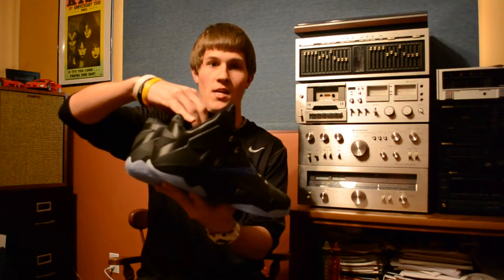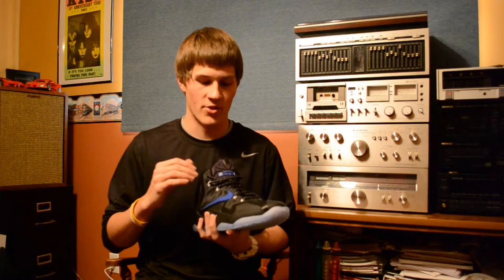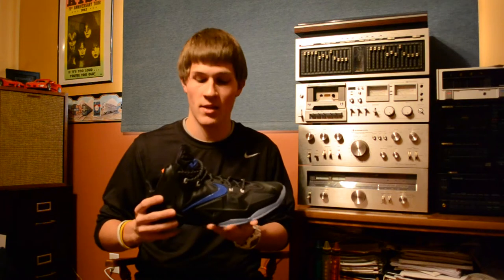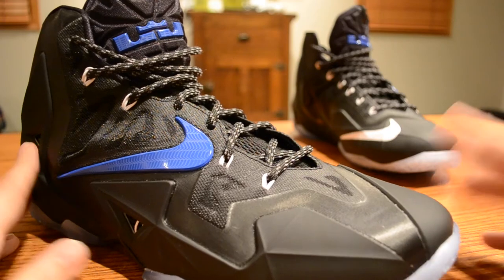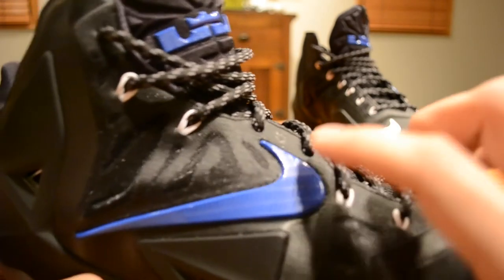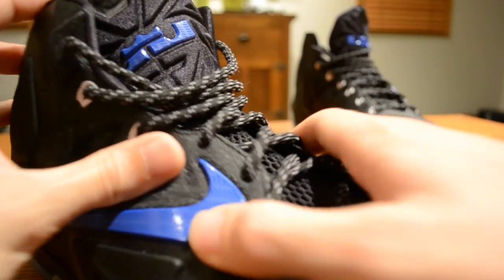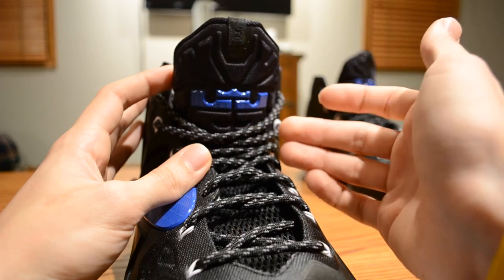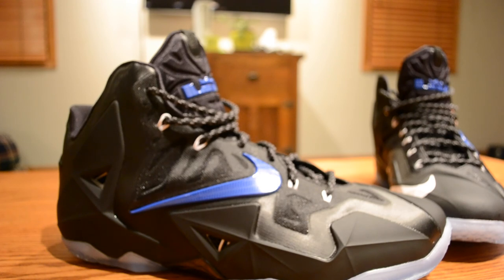Nike LeBron 11 (XI) - NIKEiD - Space Jam - Black/White/Game Royal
For my second pair of NIKEiD LeBron 11's, I decided to use the Air Jordan XI "Space Jams" as my inspiration. I was very pleased with the results!

Shot using a Nikon D3100 with 18-55mm lens